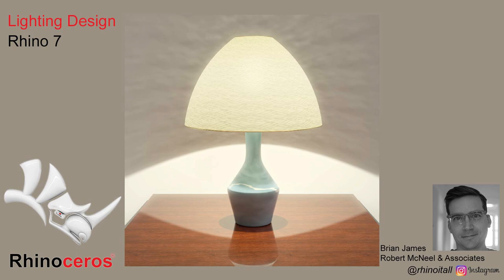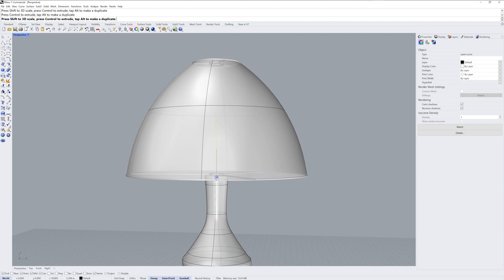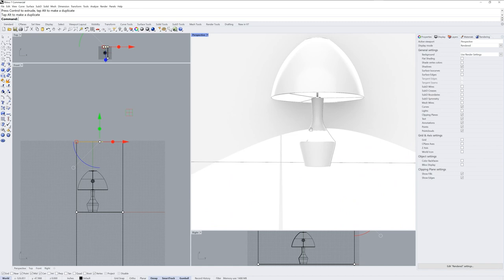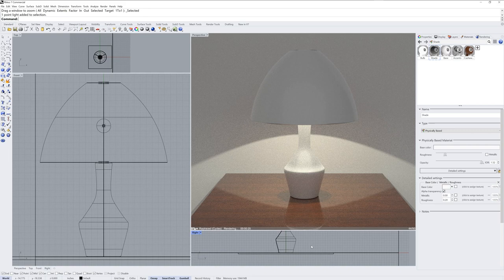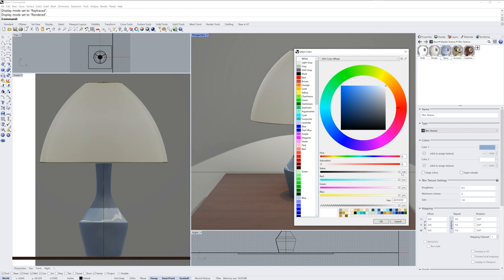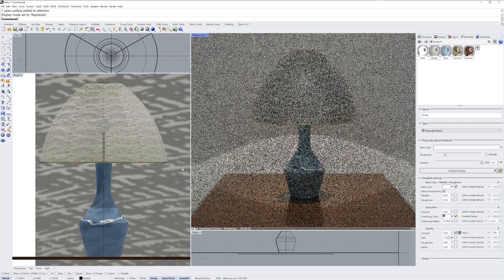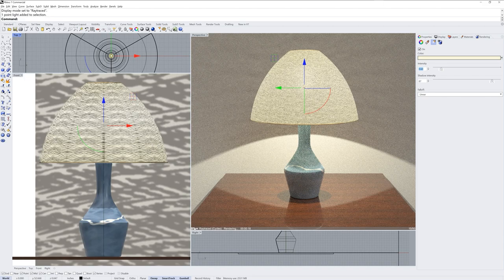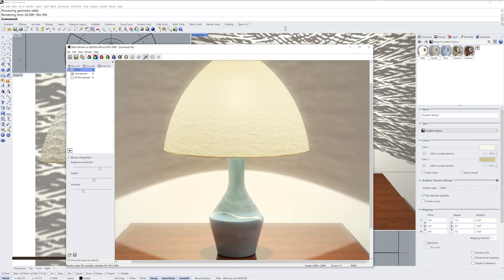Lighting Design in Rhino 7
Learn some techniques for modeling and rendering a lamp design in Rhino 7. You'll learn how to create materials with fine detail by using PBRs, control lighting settings such as falloff, shadow intensity and color. Learn to make a stained glass material for the lampshade. A great tutorial for lighting and interior designers.